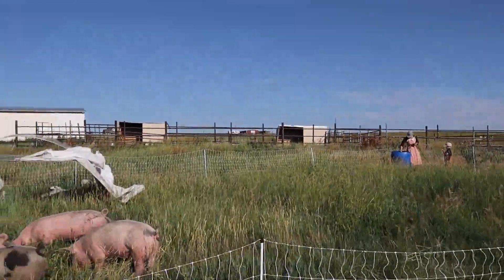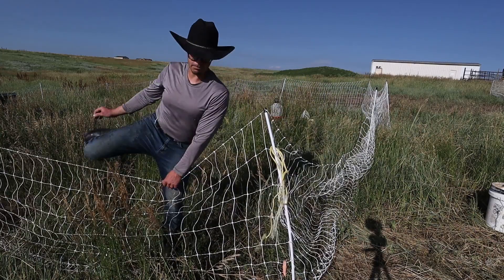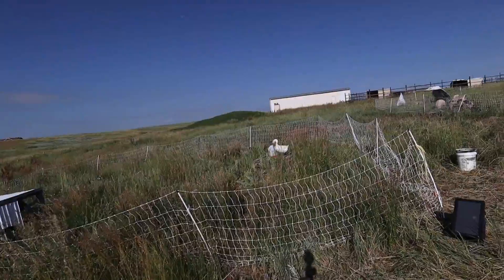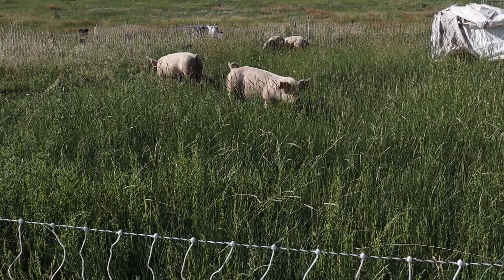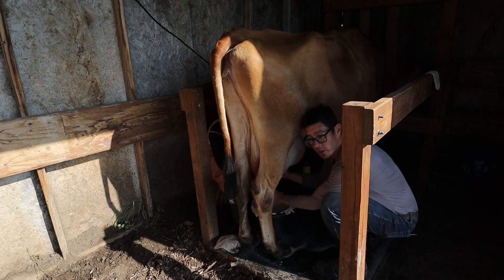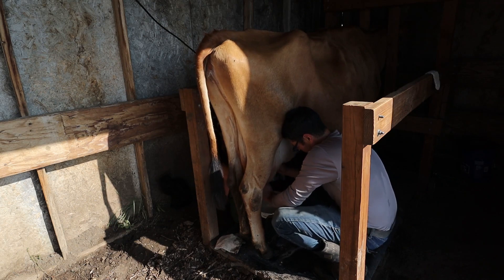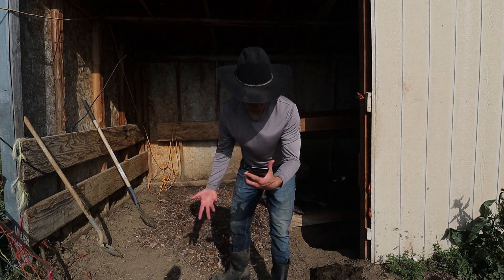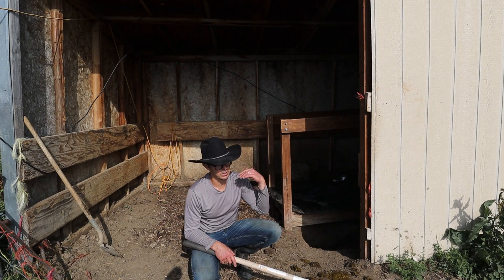Finishing Up Move Day and Giving Advice - Aleman Homestead 22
Is it perfect? How long does it take to milk a cow? The best 100 ft hose!